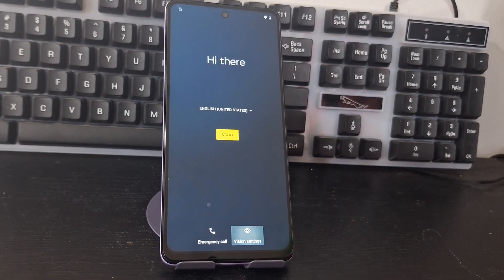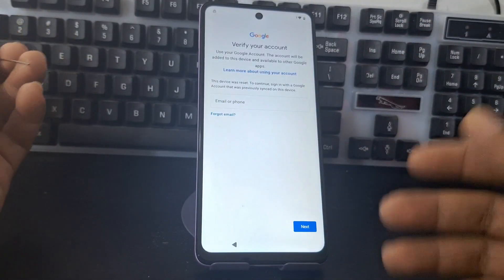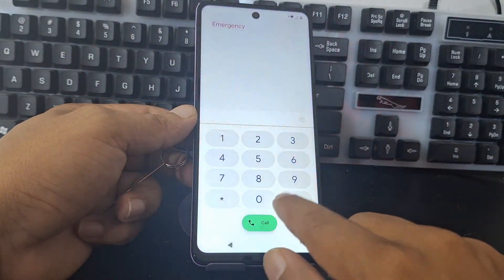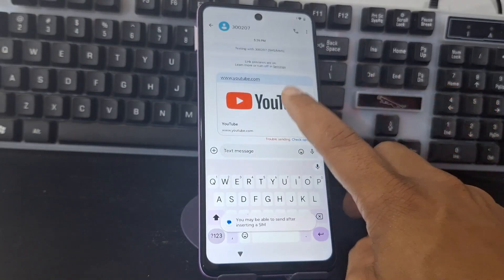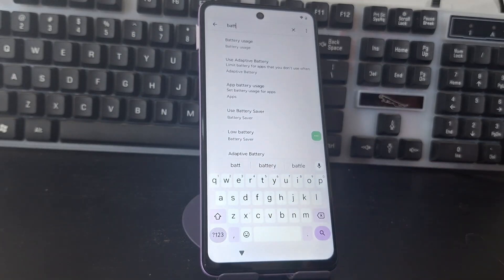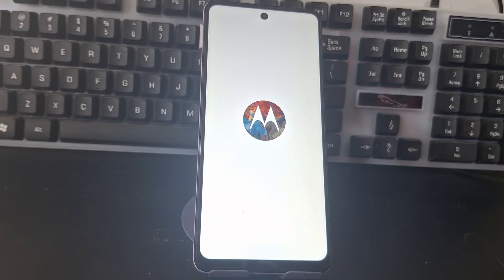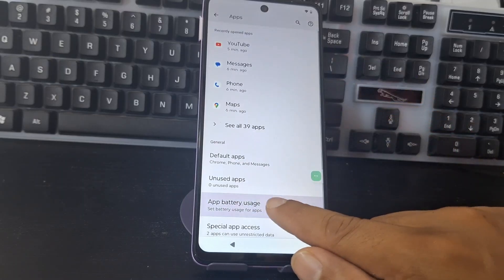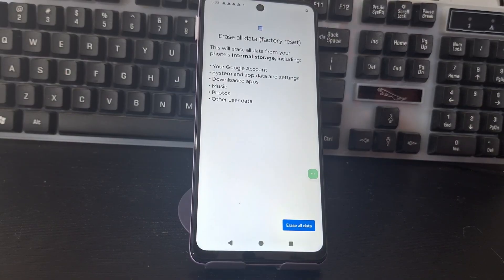Without Pc ✅️ Android 15 - 14 - Motorola frp bypass account google unlock android 15 no pc